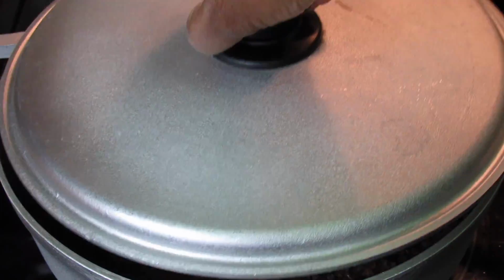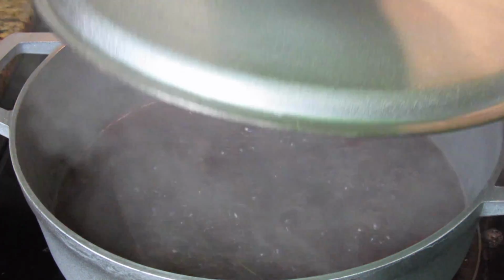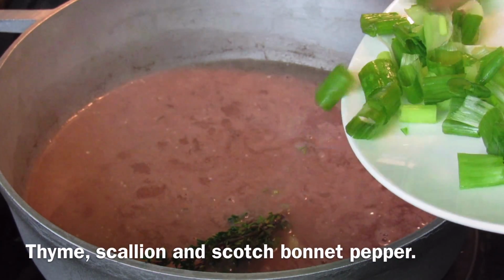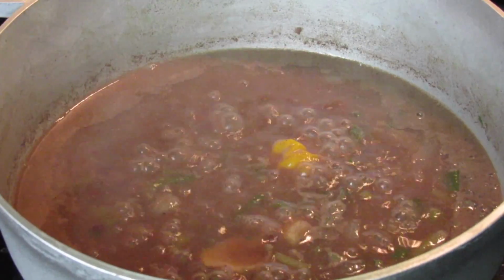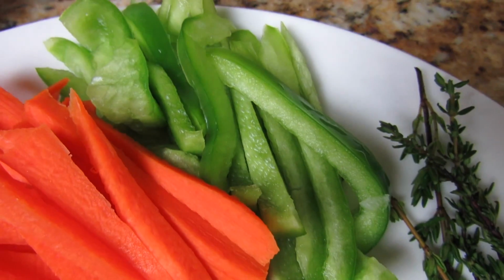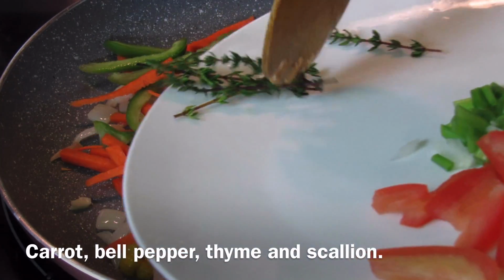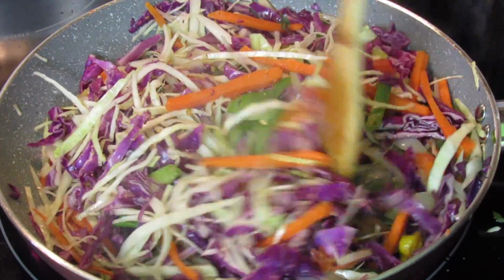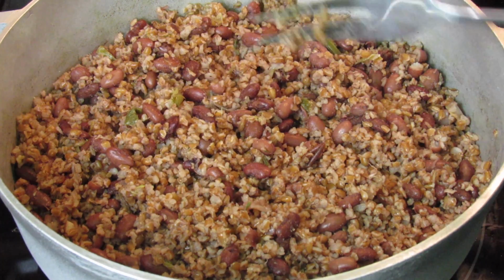Bulgur Wheat And Peas With Stir Fry Cabbage|| Simple Plantbased Meal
Ingredients
1 cup dried small  red Goya beans ( Soak overnight in 4 cups water and add 5 cloves chopped garlic)
1/2 onion
4 stalks scallion
1 whole scotch bonnet pepper
Few sprigs thyme
All purpose seasoning ( seasoned to your liking)
Add about a tsp of salt to cook peas
1/4 tsp All spice or a few pimento seeds
1 cup coconut milk
1 1/2 cups water additional water
3 small piece of ginger whole or grated

🍃2 cups bulgur wheat- wash and soak in 3 cups water for a few minutes. The bulgur wheat will absorb the water makes it easier to cook, the grain will open and appear to be some what precooked but not cooked. This also reduce the amount of water use to cook. Usually I would just wash the bulgur and cook without soaking which is ok but I like the soaked method. The less liquid, the bulgur wheat will be less mushy once cook which I prefer. You also have the option of not soaking the bulgur but make sure to add enough liquid to cover 2 inches above the bulgur if you want it less mushy. To my surprise bulgur wheat can also be eaten uncooked. Just soak in warm water for a few minutes until grains are soft and drain any excess liquid. Something I will definitely try soon and share a recipe. Bulgur is so underrated yet so nutritious. It’s an healthier alternative to the usual white rice and it’s an excellent source of fiber. On this lifestyle to better health the learning never stops. I’m amazed at the  simplest things I learn on a daily basis.

🍃Stir Fry Cabbage
1/4 large white cabbage
1/2 small purple cabbage
1/2 onion
3 garlic cloves
1/2 tomato
1 small carrot
Few sprigs thyme
2 stalks scallion
Small piece scotch bonnet pepper
1/4 green bell pepper ( use multi or any color)
1 tbsp unrefined coconut milk
All purpose seasoning ( I used the frontier adobo seasoning)
A pinch or salt